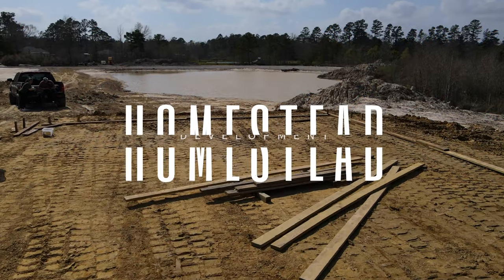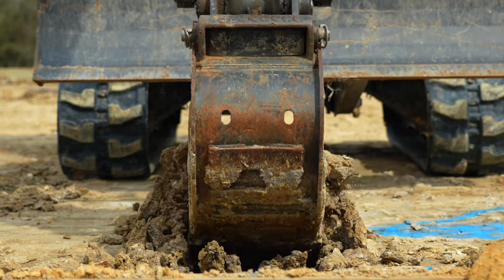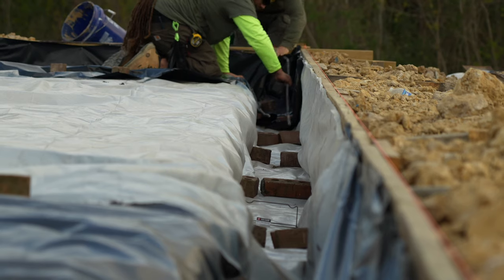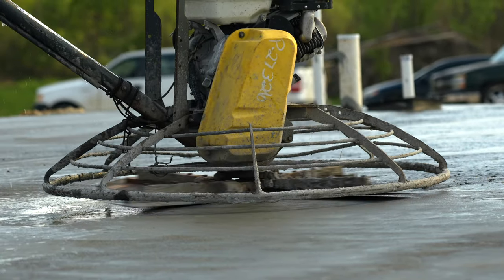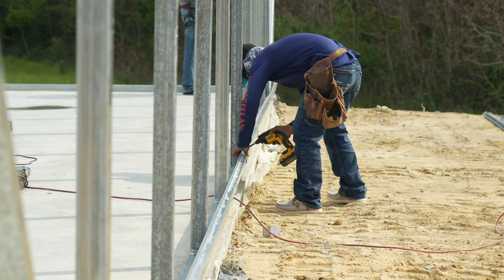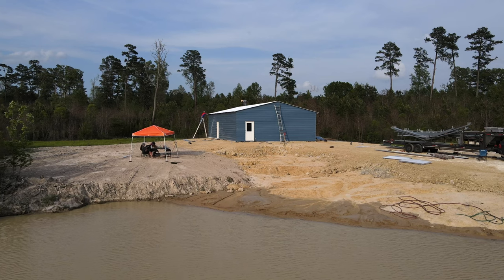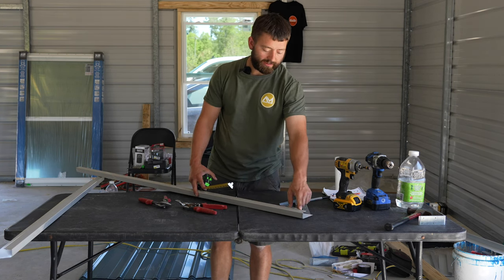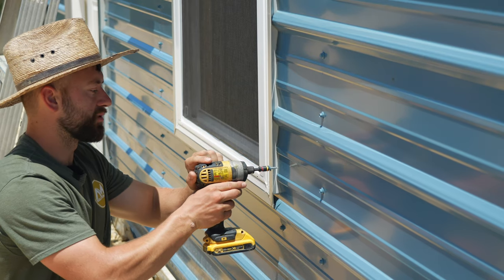How To Build A Barndominium | From the Ground Up | Part 1 Compilation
Here we stitched together a compilation of our videos on how to build a 1,500 sqft barndominium. This is part one and part two will be coming soon!